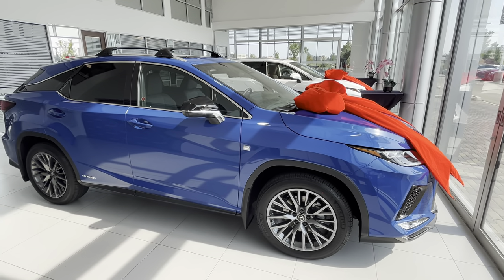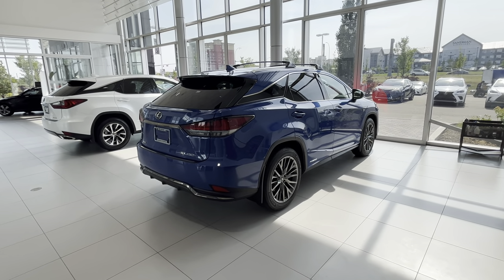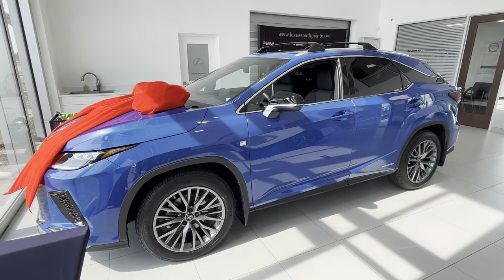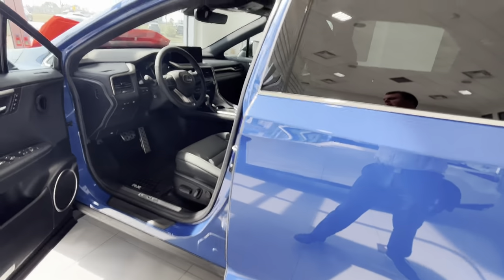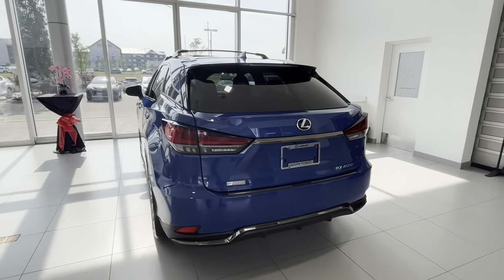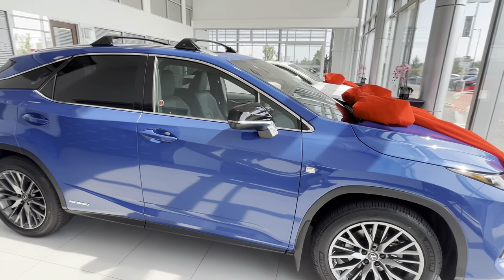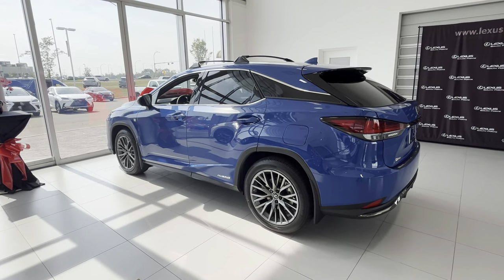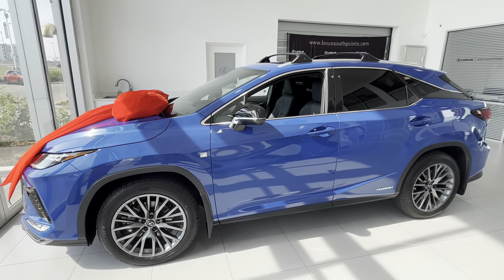Lexus RX450H F-SPORT in Grecian Water, 4K walkaround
2023 Lexus NX350 Luxury package

2023 Lexus NX350 Luxury package